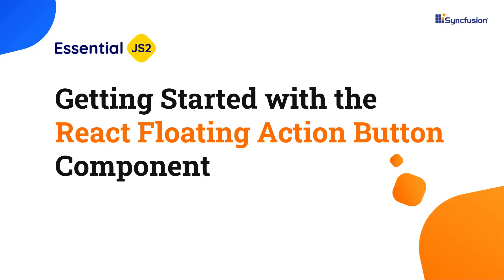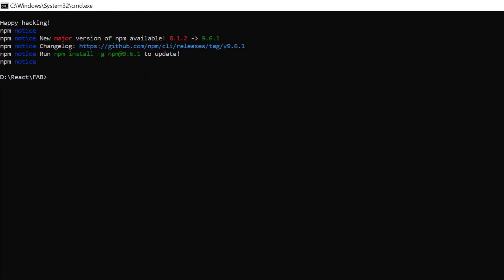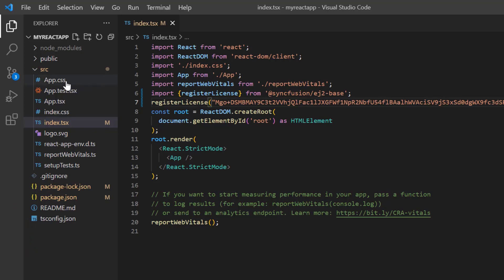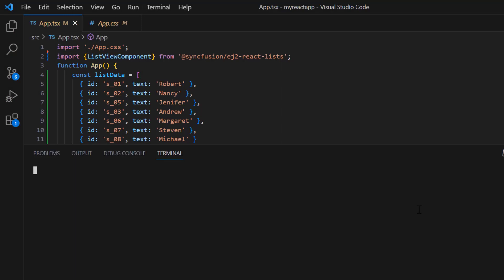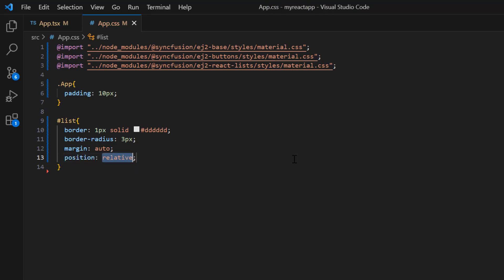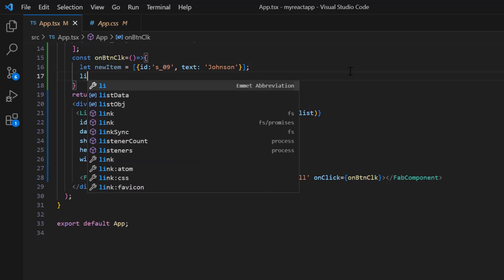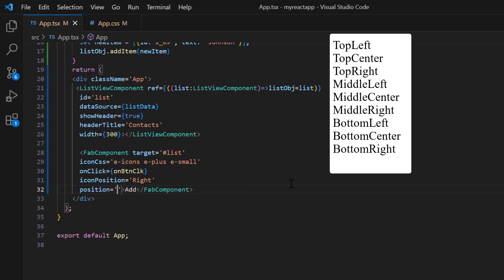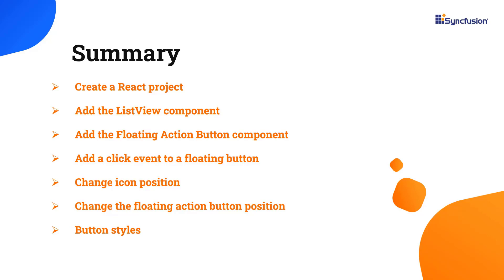Getting Started with the React Floating Action Button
Learn how to create and configure the Syncfusion React Floating Action Button component using the create-react-app command.

The React Floating Action Button (React FAB), an extension of the React Button is designed to enhance user interaction. This dynamic button appears in front of all screen content, serving as a primary action trigger. You can effortlessly engage your users by providing a visually prominent way to perform key actions.

You will also learn how to configure a few of its basic features, such as icons, predefined styles, different button sizes, and UI customization.

Refer to the following documentation for the Syncfusion React Floating Action Button component

Check out this online example of the Syncfusion React Floating Action Button component

BOOKMARK DETAILS
[00:00] Introduction
[00:30] Create a React project
[02:54] Add the ListView component
[03:51] Add the Floating Action Button component
[04:18] Set the icon for the button
[04:50] Add a click event to a floating button
[06:14] Change icon position
[06:50] Change the floating action button position
[07:21] Button styles